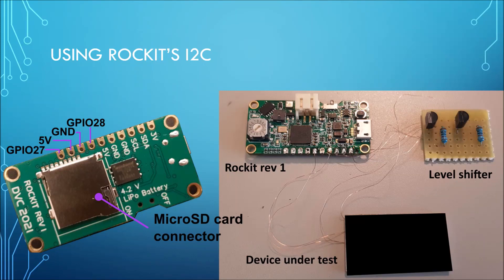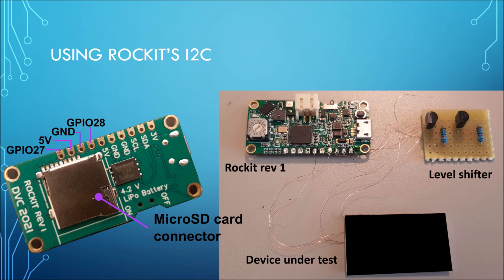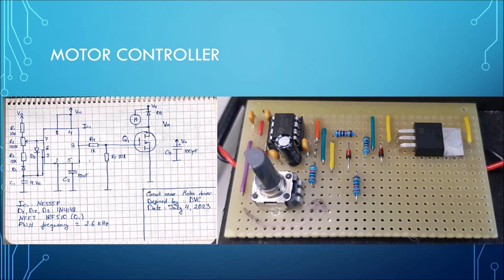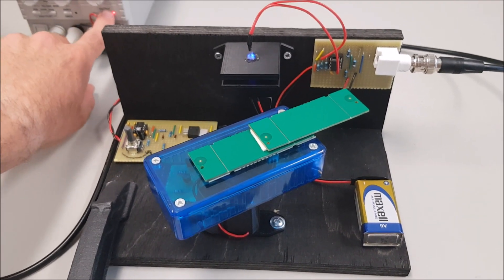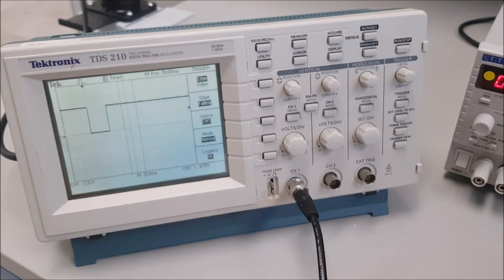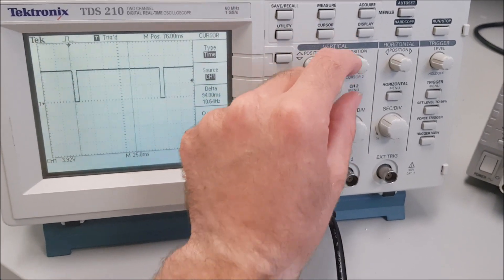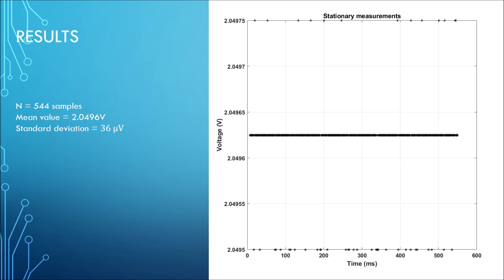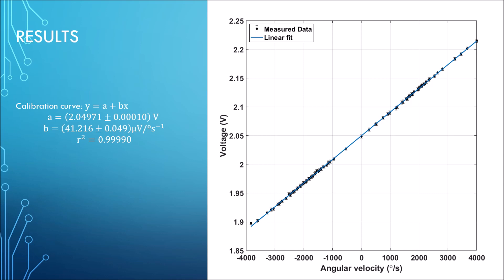RP2040 data logger or how to turn a Rockit flight computer into a precision scientific instrument.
A Rockit is a versatile device that can be used for many purposes besides rockets.